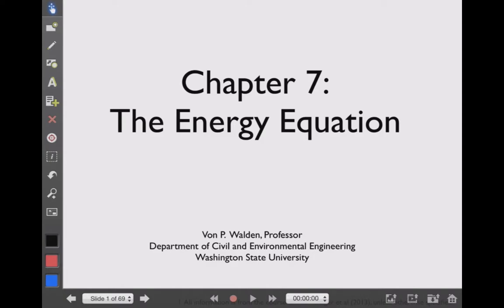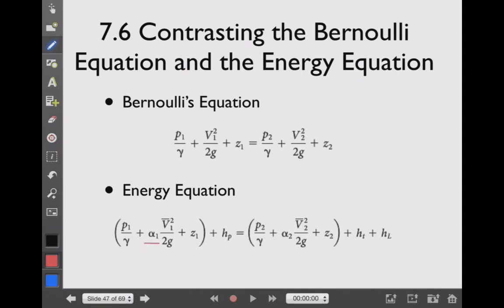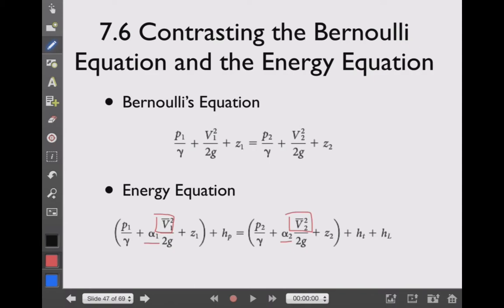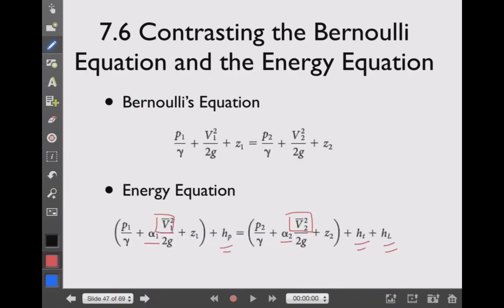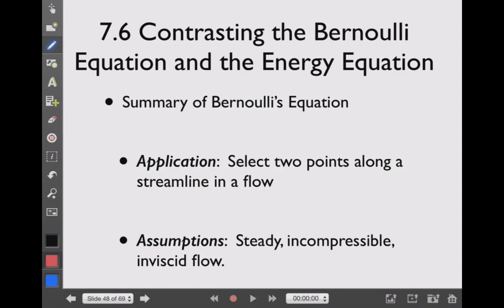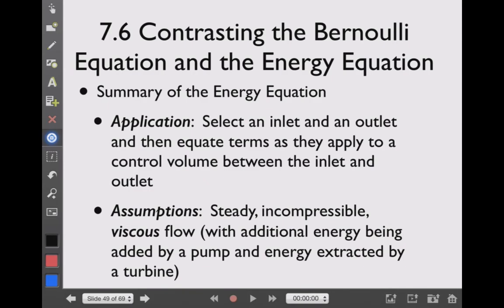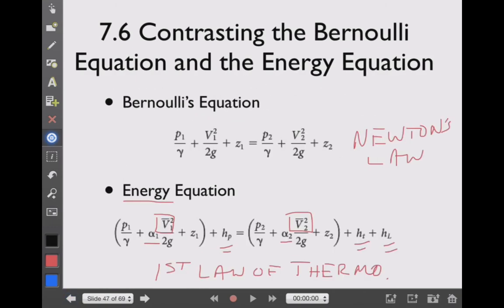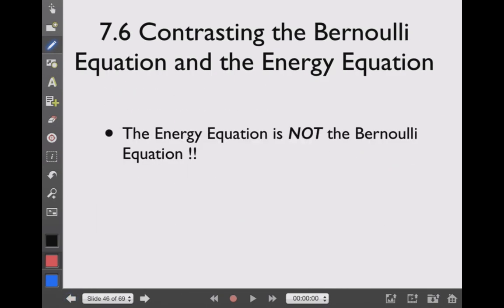Chapter 7, section 7.6